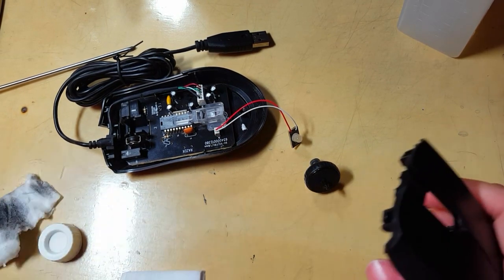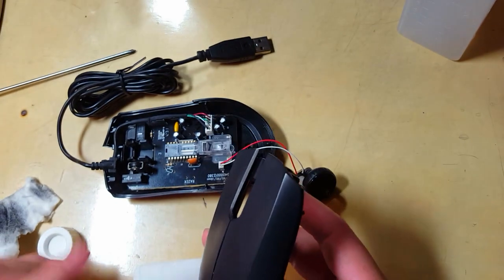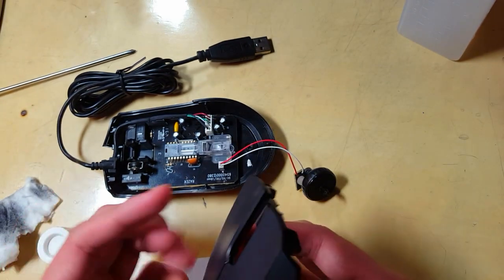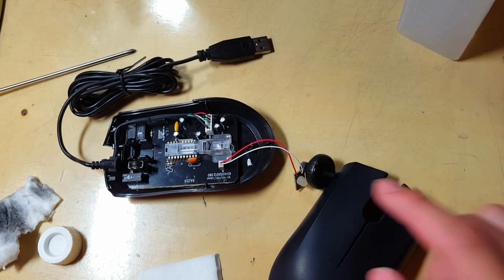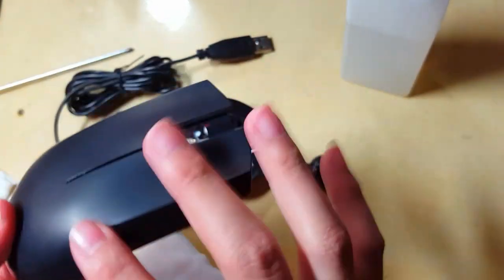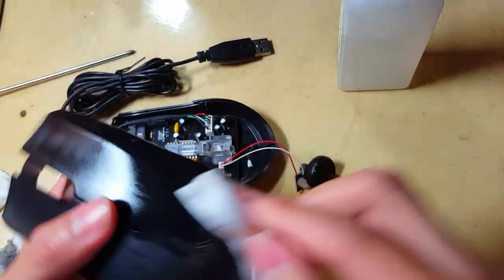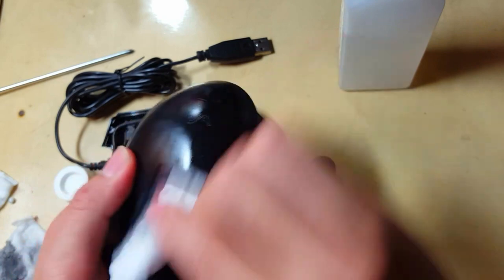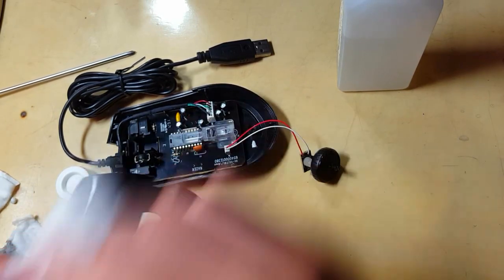How to clean mouse covered in rubber coating/adhesive/sticky thing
I am so sorry for my language.

And sorry that I didn't show how I was able to clean it, as the situation was sticky as hell and I can make it go away super duper easily.

And then I just wanna share and help.

And I think the solution can deal with other adhesive or rubber problem on surface of plastic as well.